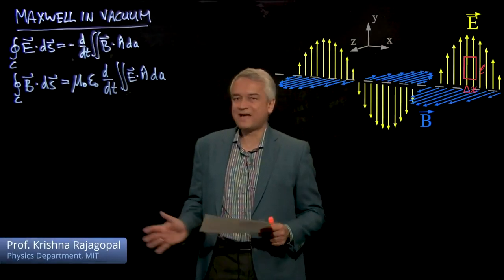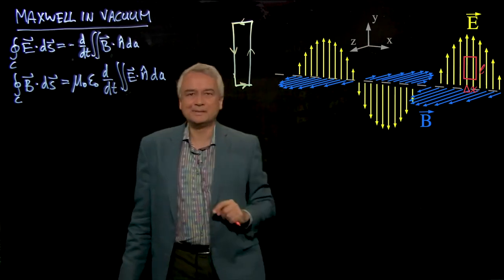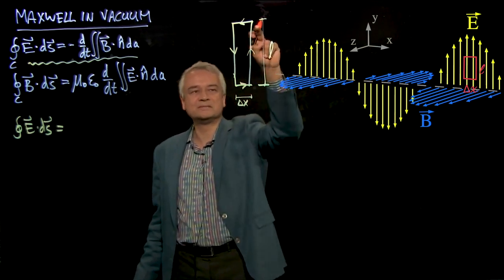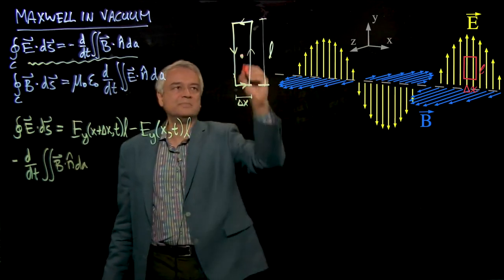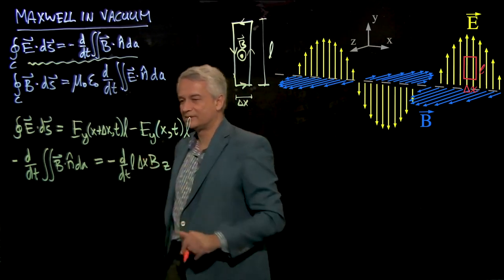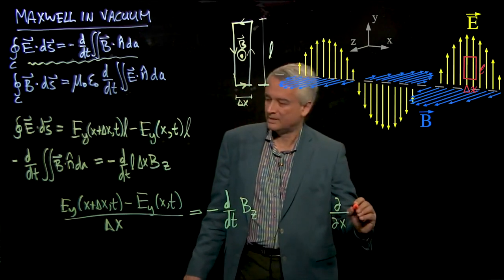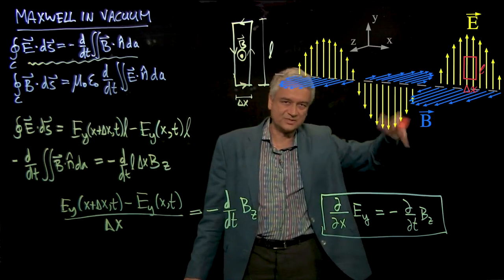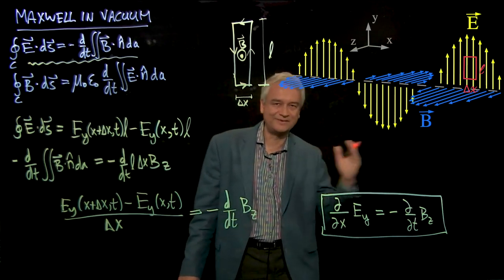Faraday's Law and the Wave Equation